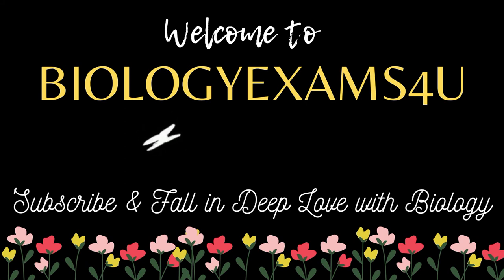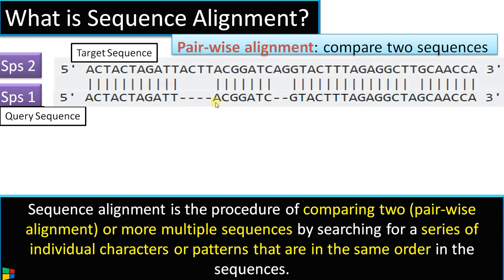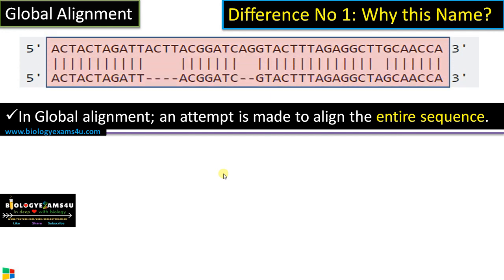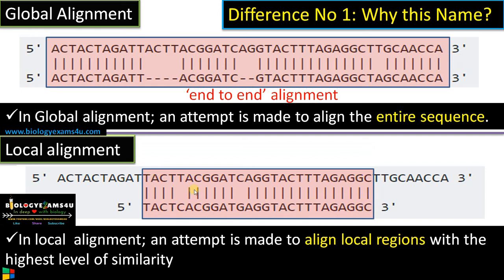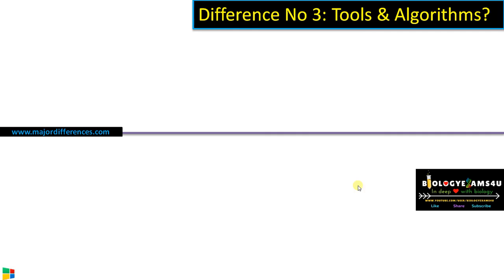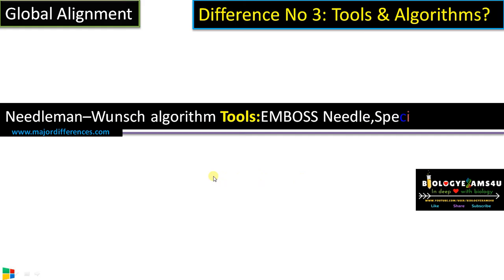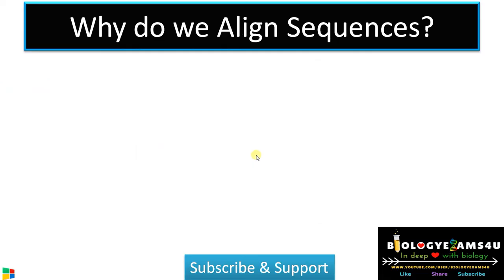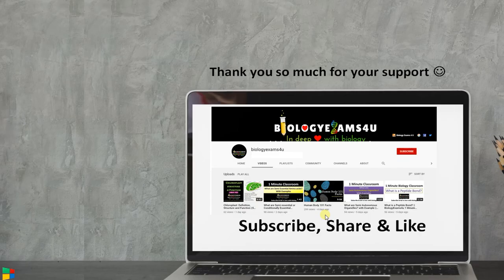Difference between Global and Local Sequence Alignment ||Why do we align sequences?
8 minute video on Sequence Alignment
0:00 Introduction
0:33 What is Sequence Alignment? Pair wise & Multiple Sequence Alignment?
2:00 Difference between Global and Local Alignment
3:05 Requirement or suitability of  Global and Local Alignment
5:41 Tools and algorithms of Global and Local Alignment
6:35 Why do we align sequences?

Notes on Difference between Global and Local Sequence Alignment